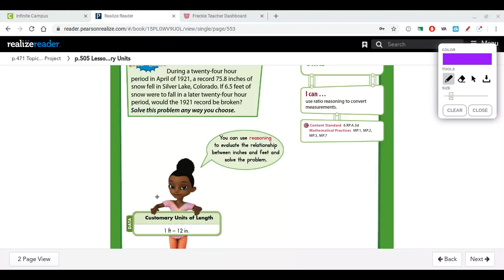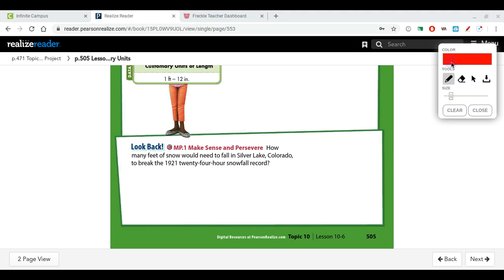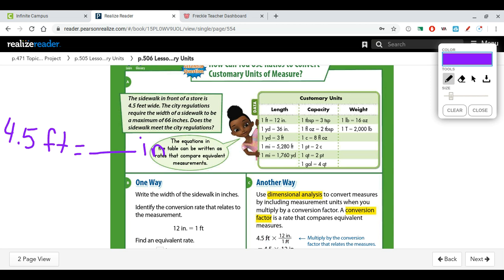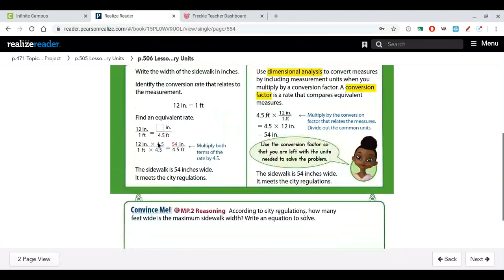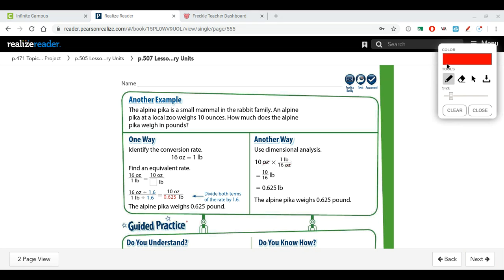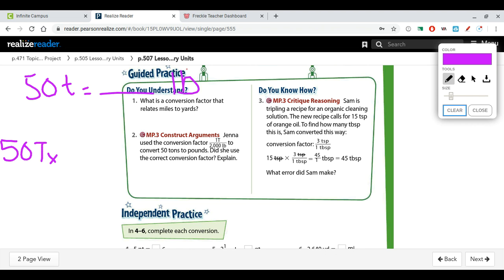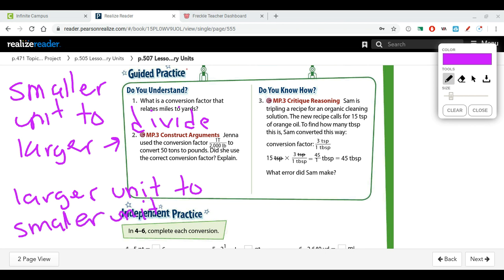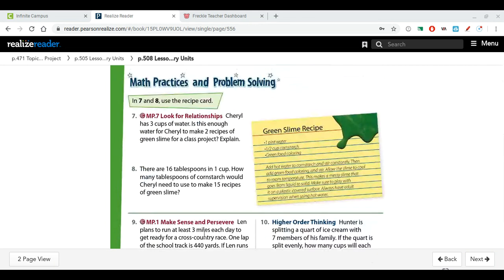10-6 US Customary Units